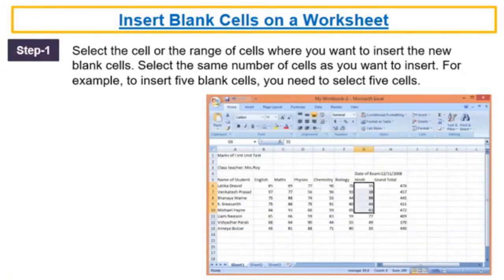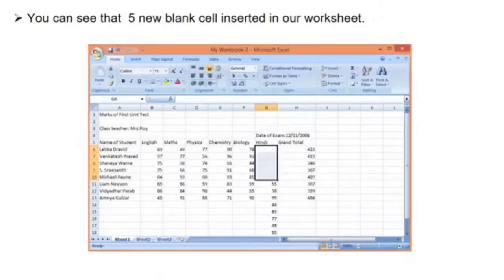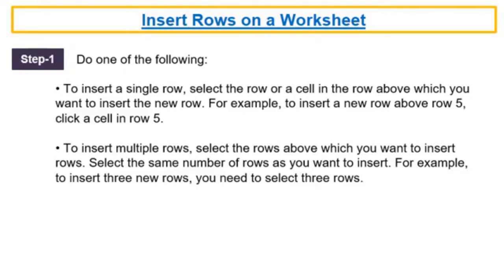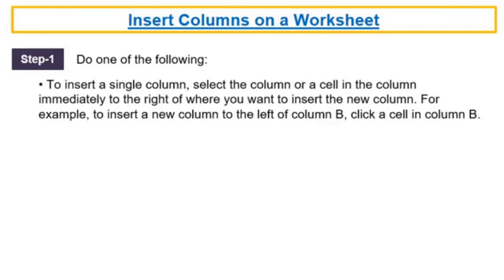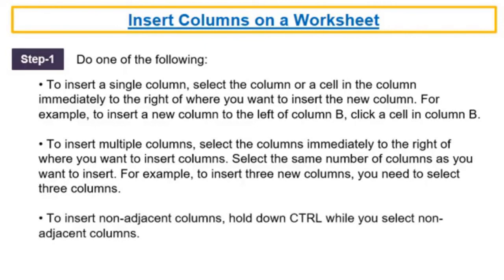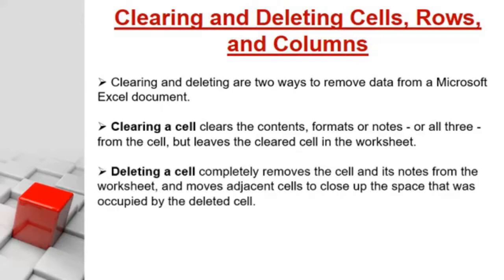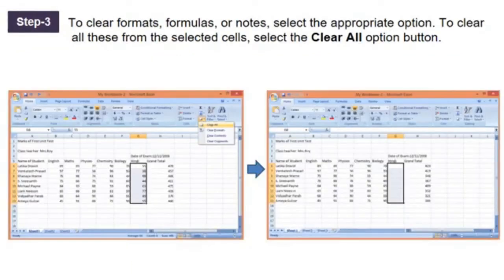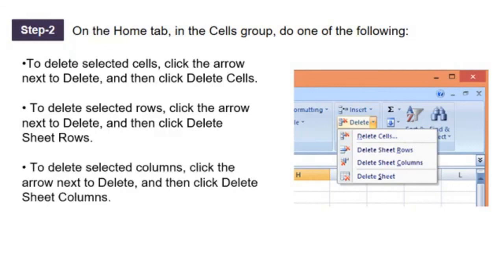Std-7_MS-Excel_ Chapter-2_Part-4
Hello Students,
This Video is created for Std 7th Subject Computer
Sir J J High School (English Medium), Navsari